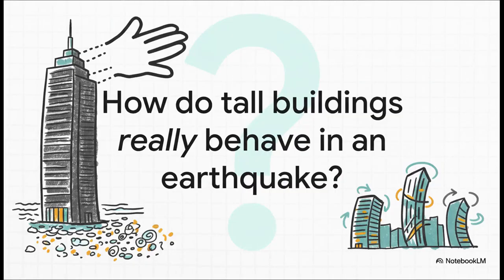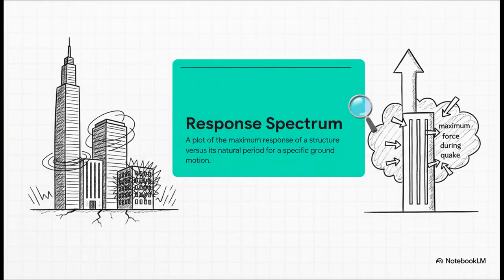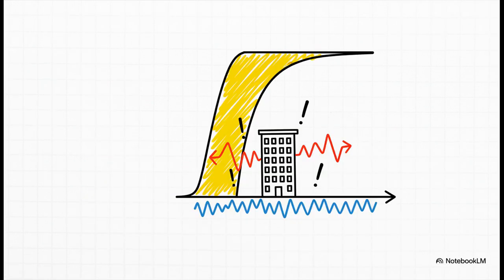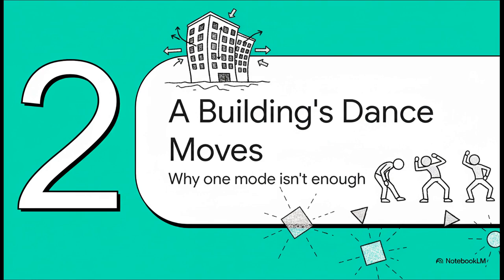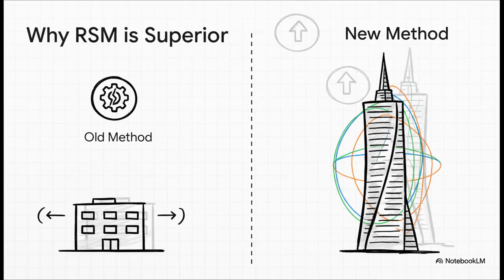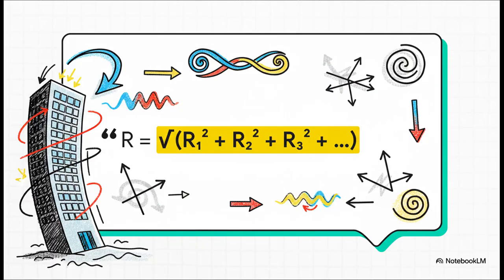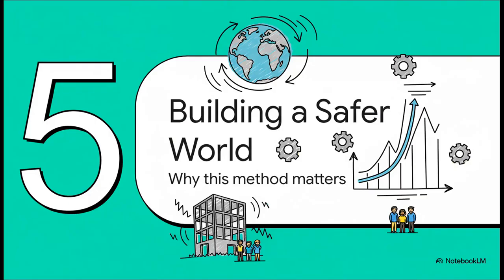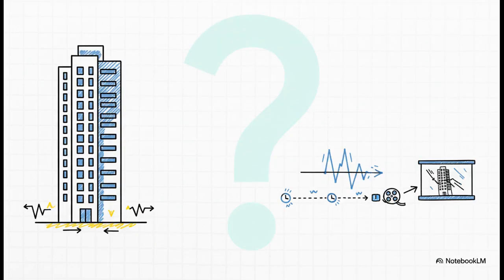“Response Spectrum Method for Seismic Analysis of Buildings”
The Response Spectrum Method (RSM) is an advanced and widely accepted technique used for the dynamic analysis of structures subjected to earthquake ground motions. Unlike the Equivalent Static Method, which assumes a single-mode static response, the Response Spectrum Method considers the multi-mode dynamic behavior of the structure, making it suitable for irregular or high-rise buildings.

The method is based on the principle that every structure has multiple natural frequencies and corresponding modes of vibration. When subjected to earthquake motion, each mode responds differently depending on its period and damping characteristics. The response spectrum provides a graphical representation of maximum structural responses (acceleration, velocity, or displacement) of a single-degree-of-freedom (SDOF) system subjected to a given ground motion.

By combining the modal responses using suitable combination rules, the total seismic response of the structure can be estimated accurately.